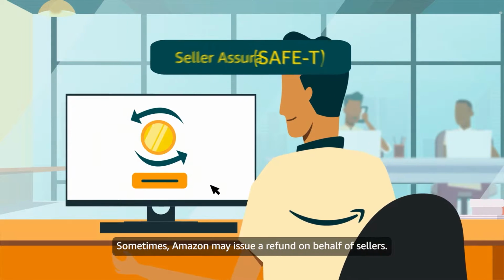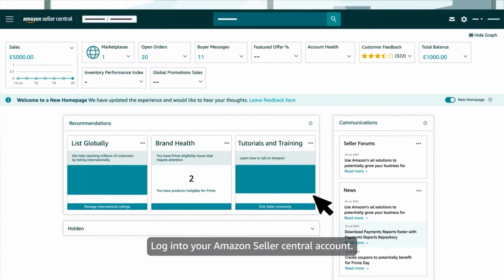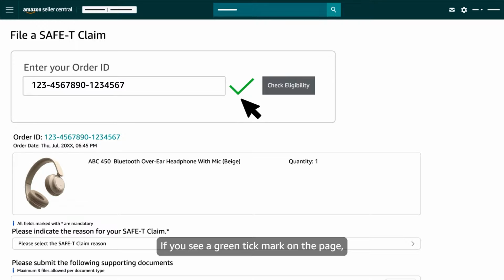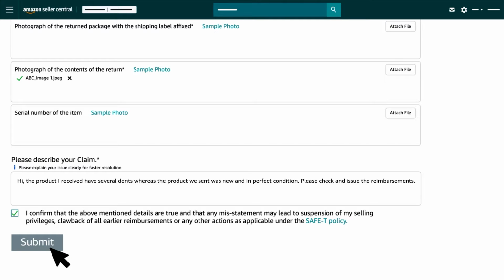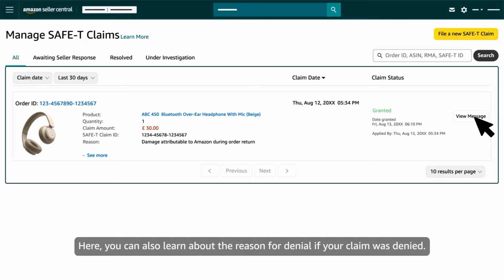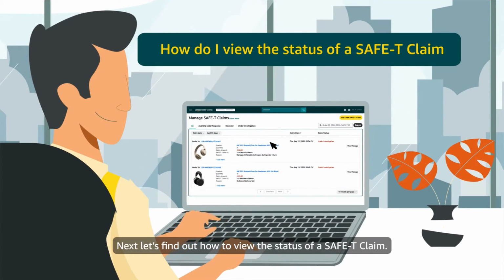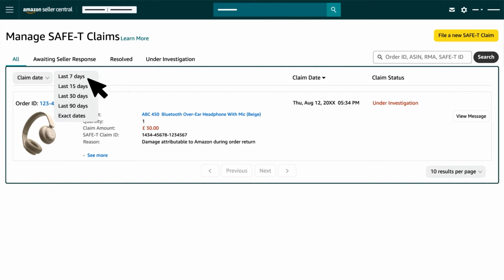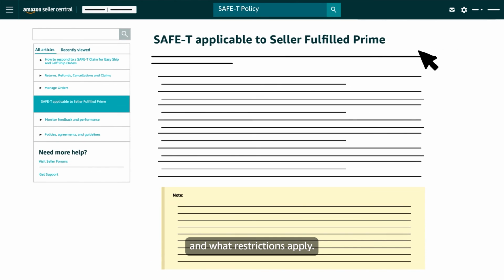SAFE-T on Amazon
Learn more about SAFE-T claims on Amazon. This video offers  a step-by-step guide on how to file a SAFE-T claim and how to track the  status of the claims that you have filed.
💡Do you want to know more about Sell on Amazon